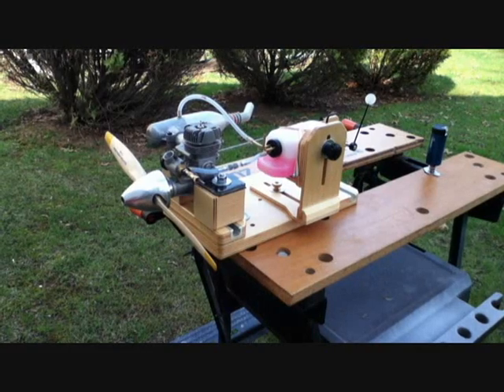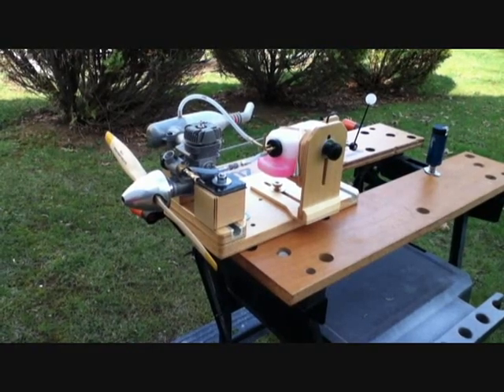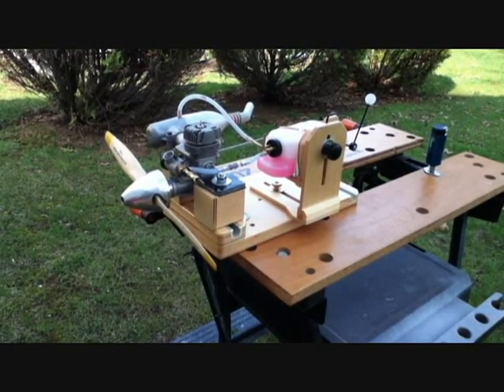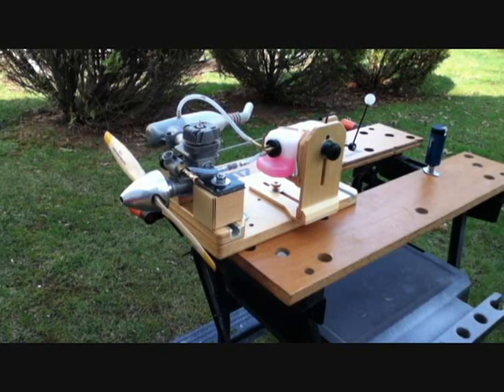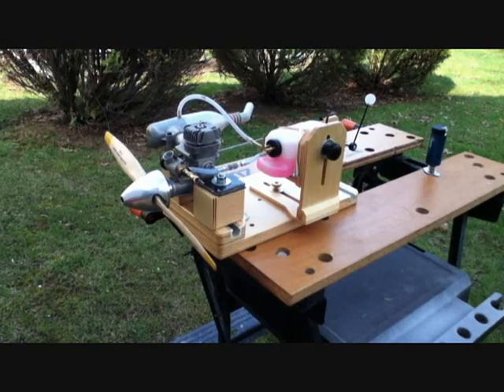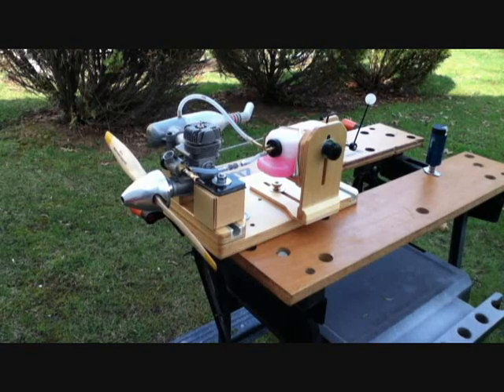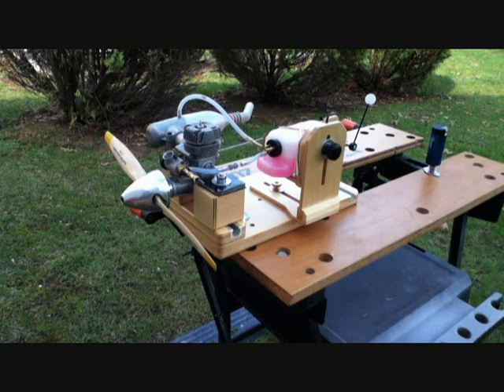SuperTigre G.51 on Test Stand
A follow up part 2 video of Ron's test stand in use. On the stand is a SuperTigre G.51 RC engine being broken in after a rebuild.